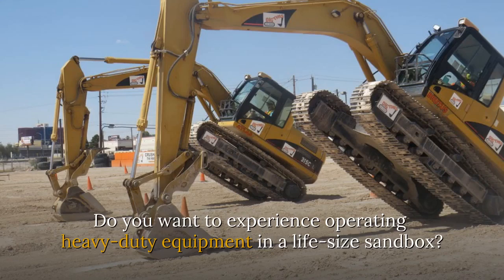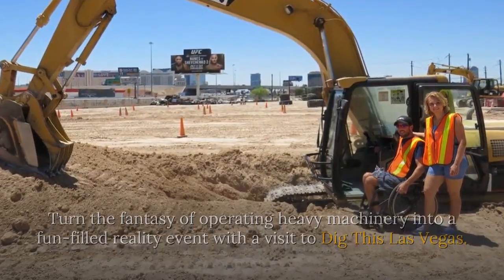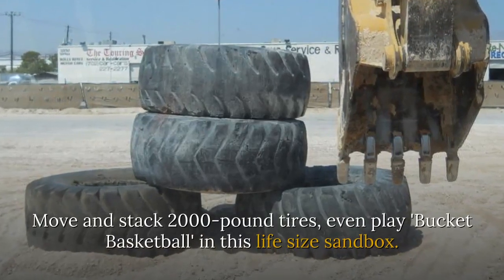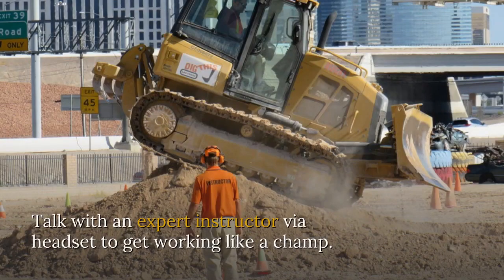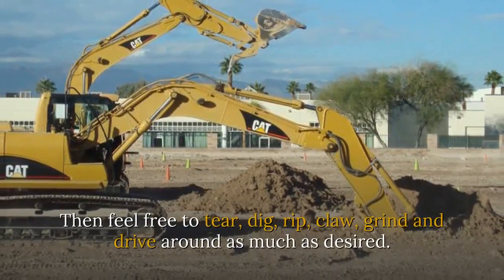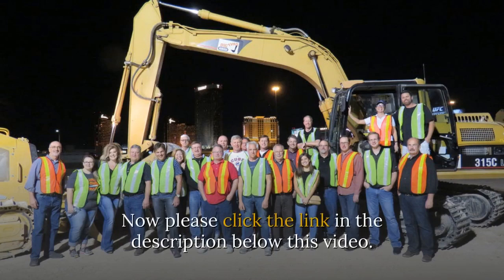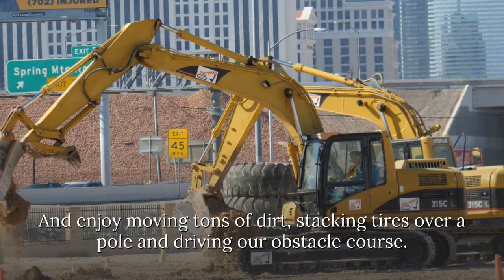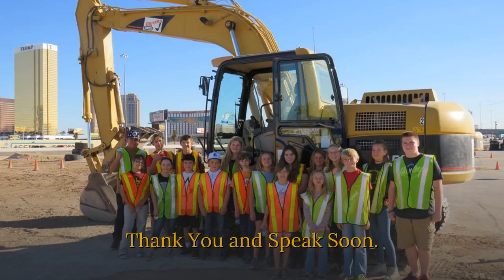Las Vegas Heavy Machinery Playground Session Dig this Las Vegas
Las Vegas Heavy Machinery Playground Session

Do you want to experience operating heavy-duty equipment in a life-size sandbox?

Turn the fantasy of operating heavy machinery into a fun-filled  reality event with a visit to Dig This Las Vegas.

Choose from 1 or 2 hour sessions, select a bulldozer, excavator (or both).

Then dig trenches, build mounds,teeter totter over a mega mound.

Move and stack 2000-pound tires, even play 'Bucket Basketball' in this life size sandbox.

Talk with an expert instructor via headset to get working like a champ.

You can Click the link on the description below and start digging!

Choose between an air-conditioned Caterpillar D5G Track-Type Bulldozer.

Or a Caterpillar 3I5CL Hydraulic Excavator.

Begin with a safety briefing and some instruction from expert staff.

Then get outfitted for a neon yellow vest and hardhat.

Then feel free to tear, dig, rip, claw, grind and drive around as much as desired.

And enjoy moving tons of dirt, stacking tires over a pole and driving our obstacle course. Thank You and Speak Soon.